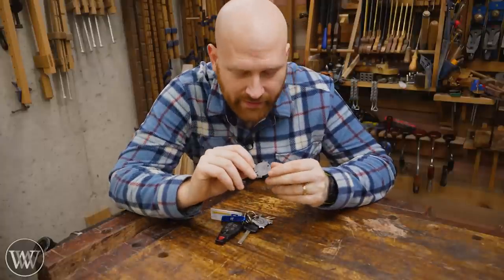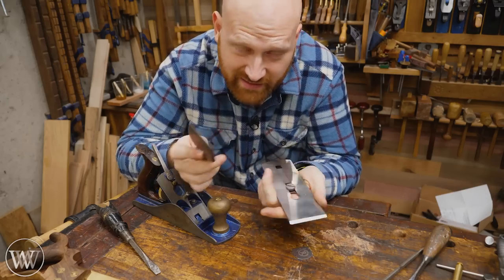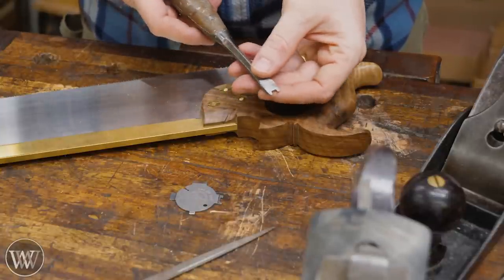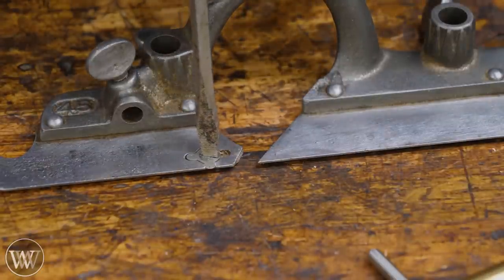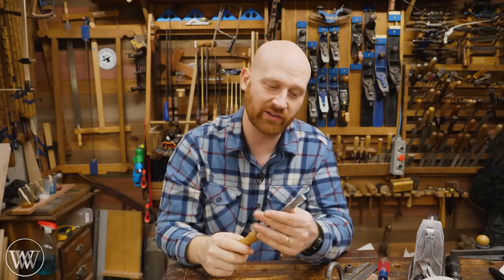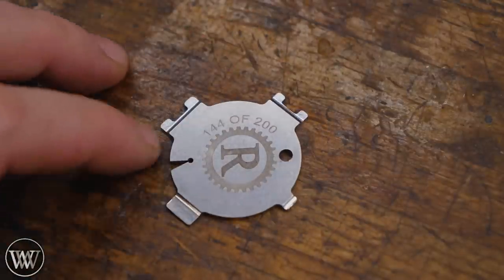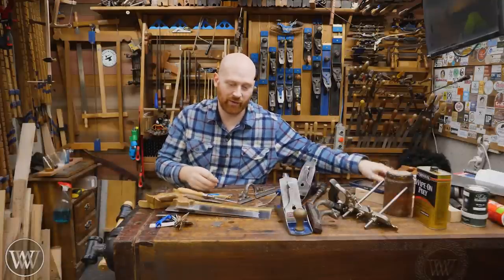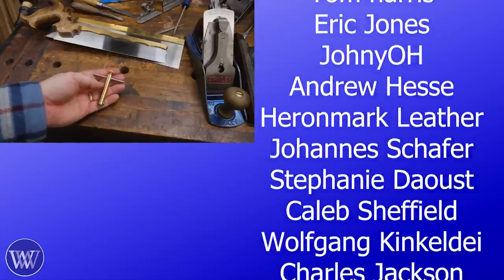The Hand Tool Hero | Not A T-Rex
The Hand Tool Hero is a fancy screwdriver that does all of the specialty screws and nuts. It has both split nut drivers. The small spur screw driver. Thin blade screwdriver. A bevel checker and much more!

Andrew Wilson
Brian Suker
Kenny-Anjanette Horn
Aaron Fenn
Blair Svihra Jr
Christopher Brown
Alex Adams
Ian McElcheran